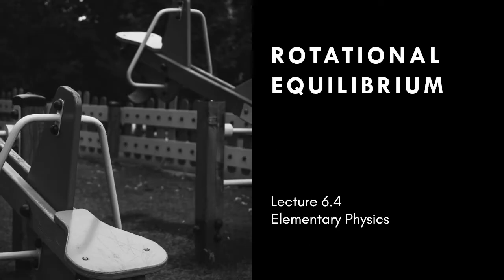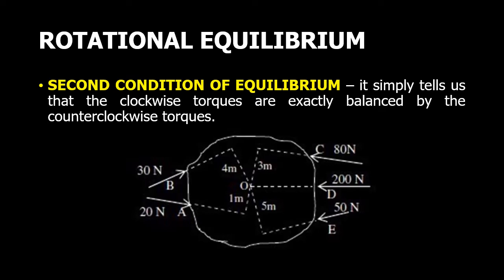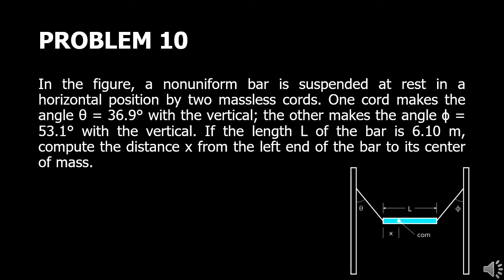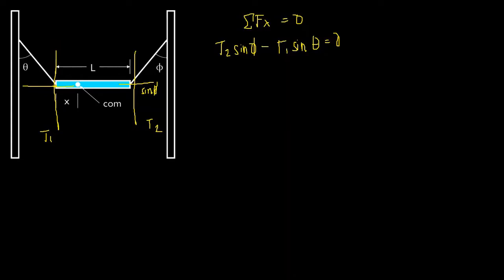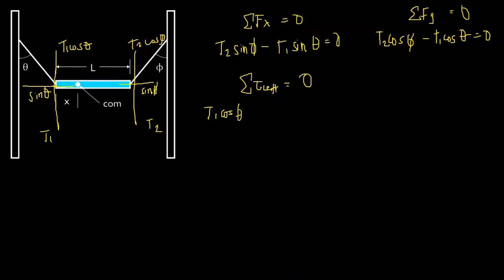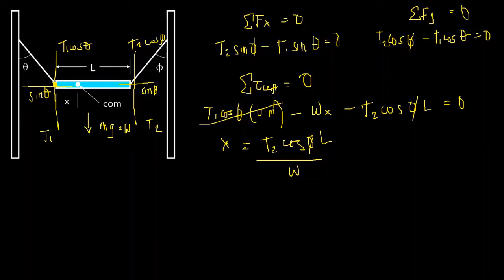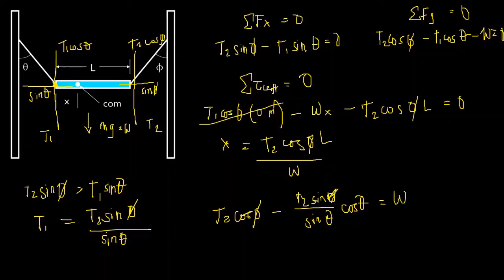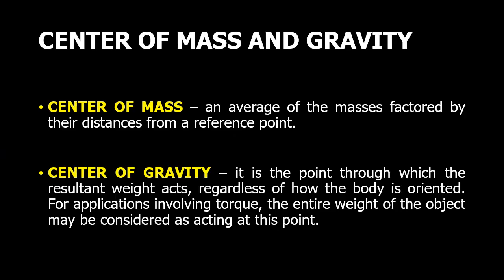Lecture 6: Rotation (Part 4 of 4)